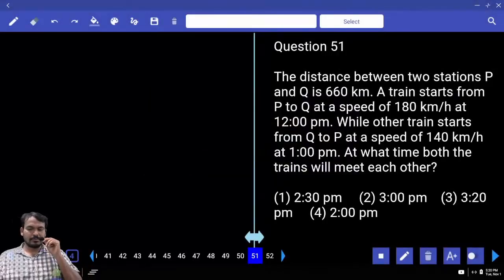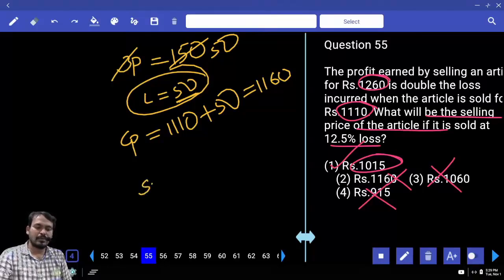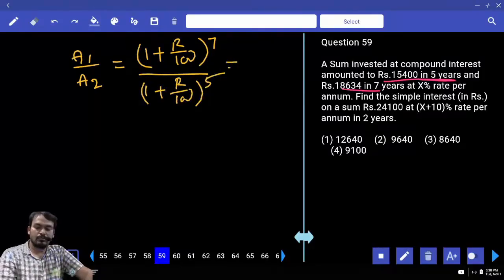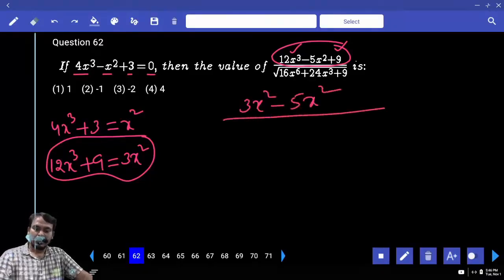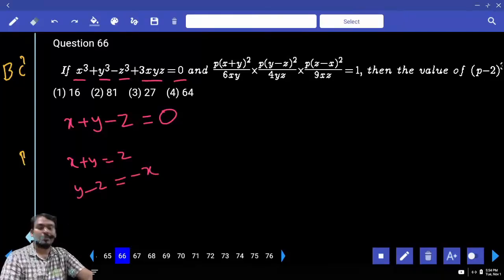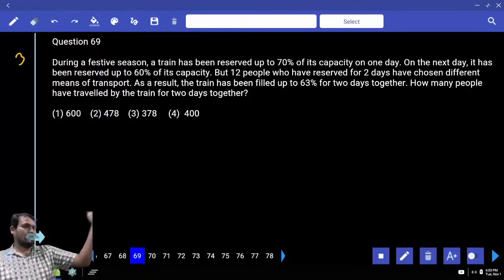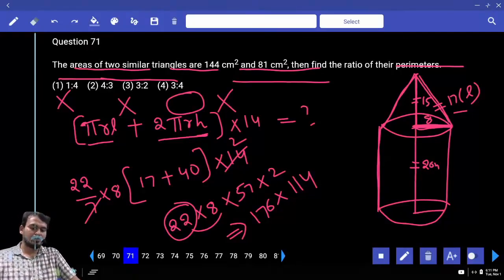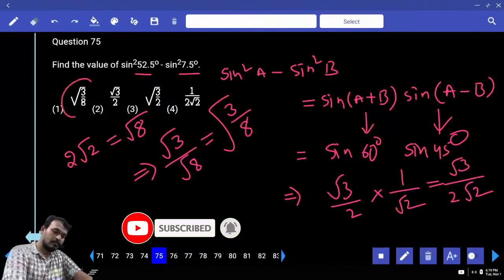SSC CGL 2022 TIER 1 MOCK TEST NO-19 | MATHS PRACTICE SET WITH QUESTIONS, TRICKS & SHORTCUTS